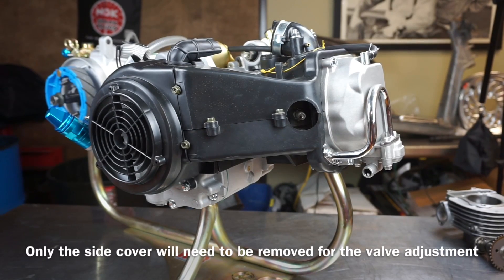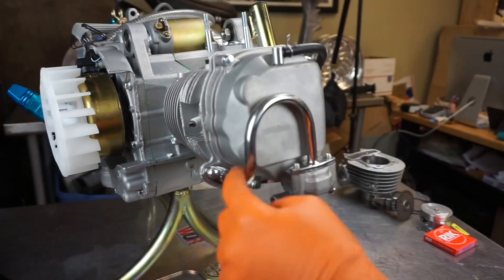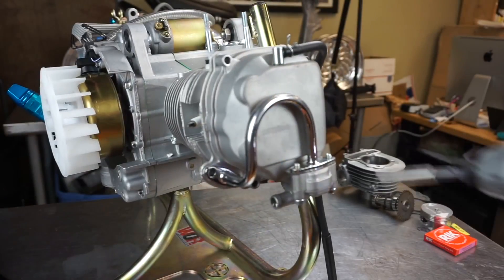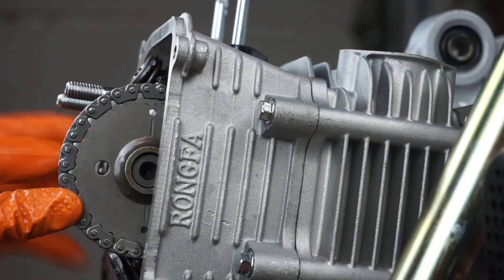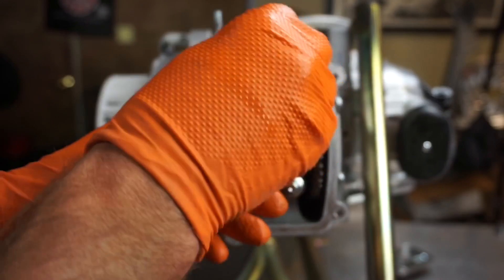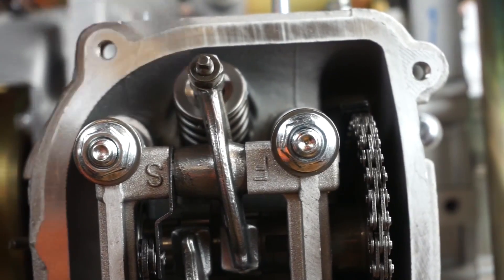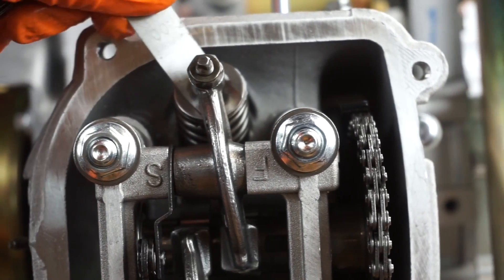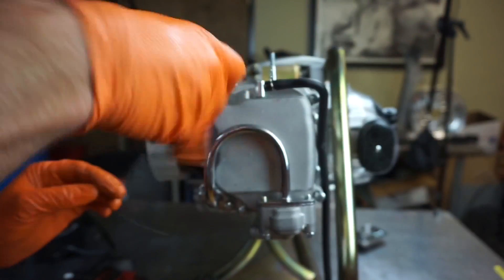GY6 valve adjustment: HOW TO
If you are looking to keep up on the maintenance of your GY6 engine, this valve adjustment is definitely something you need to know how to do. You will need feeler gauges and 8 mm, 9 mm, and 10mm sockets.